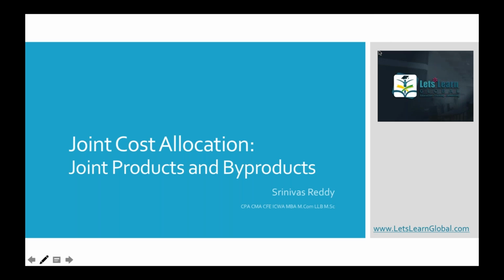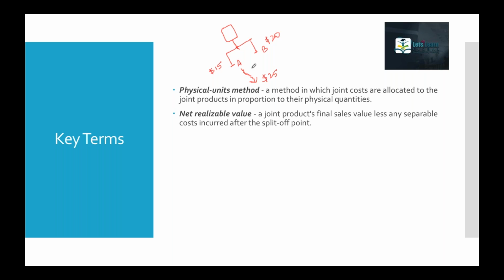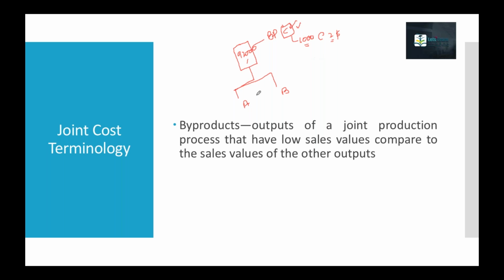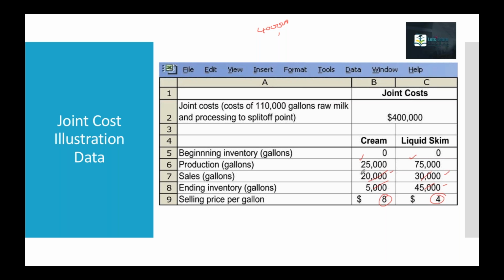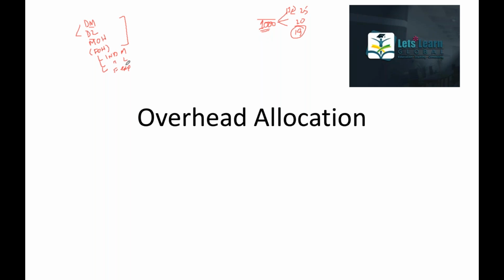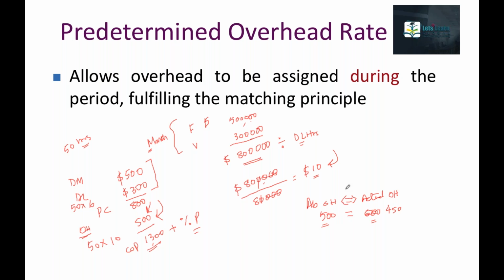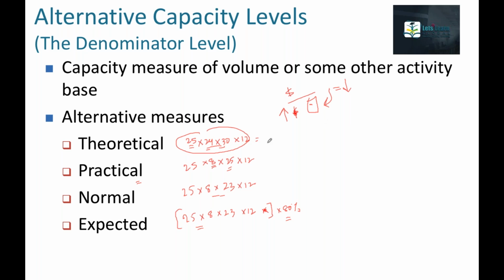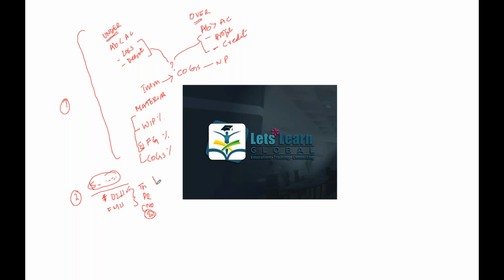CMA Part1-Joint Cost Allocation Methods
The purpose of this session is to look into the problems of costing of joint products and by- products in industrial organizations. The Video lesson  starts with an introduction to the problem of allocating joint costs (common costs up to the split-off stage) to products. The trainer defines the basic terms of joint products, by-products, common and joint costs and analyses how the problems of costing can be approached. Four approaches are discussed for joint products cost allocation and two approaches for by-products cost allocation.